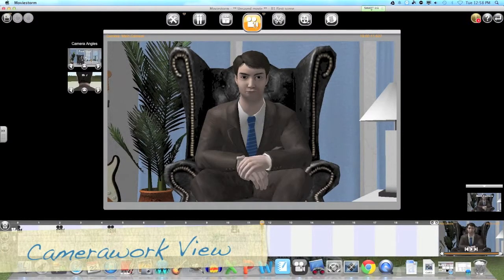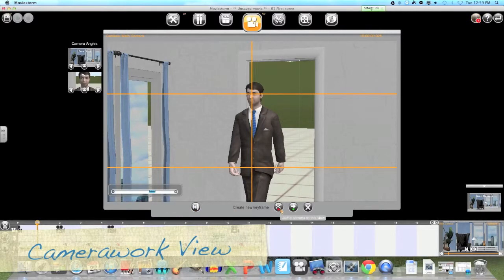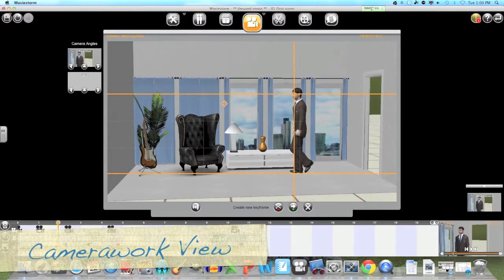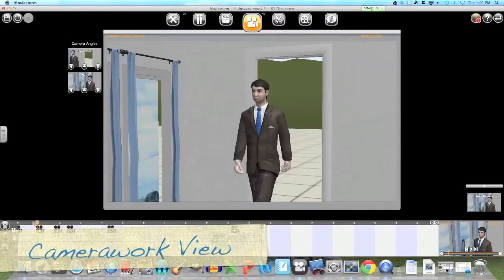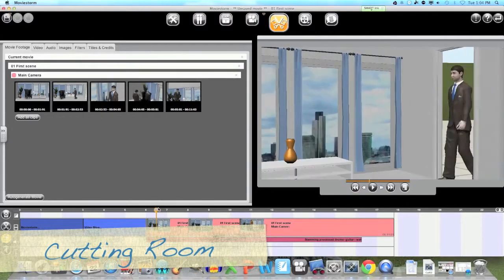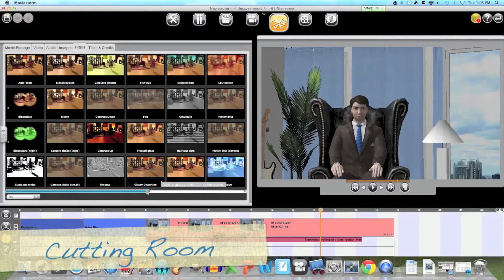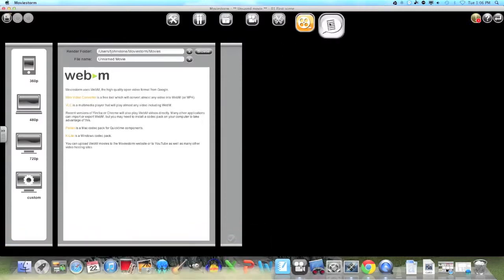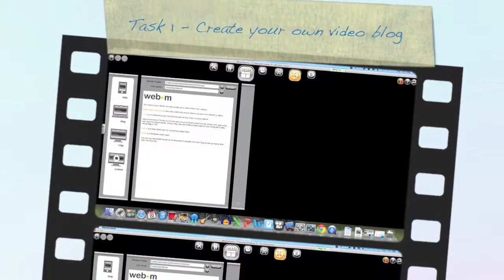Moviestorm Part II